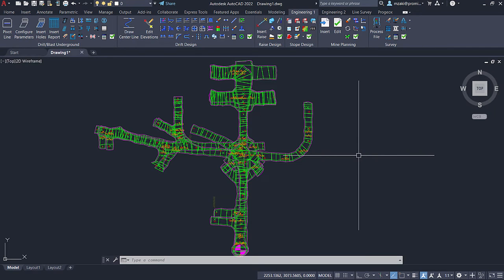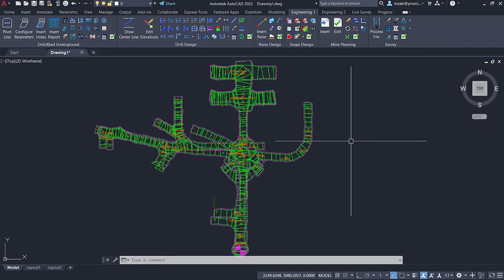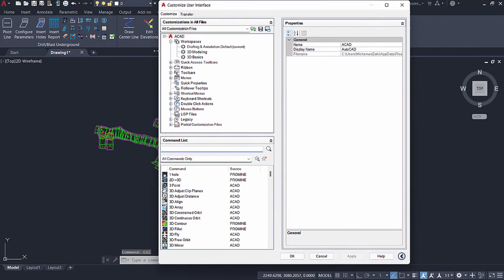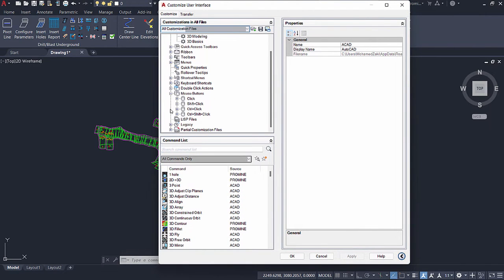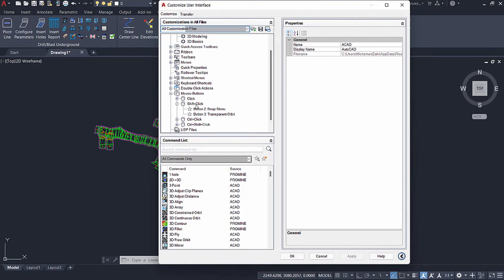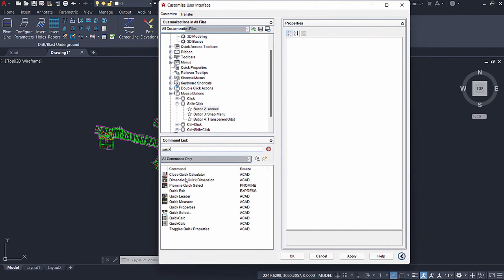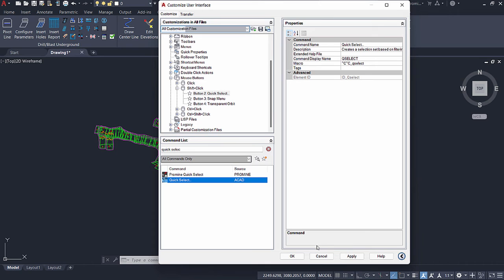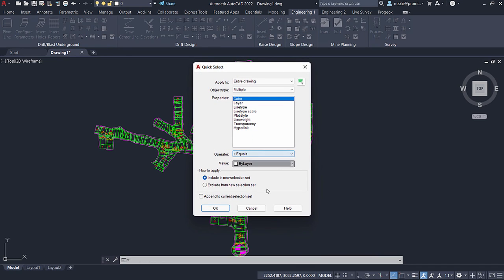Mouse Hotkeys and Customization | CUI | AutoCAD Tips in 60 Seconds